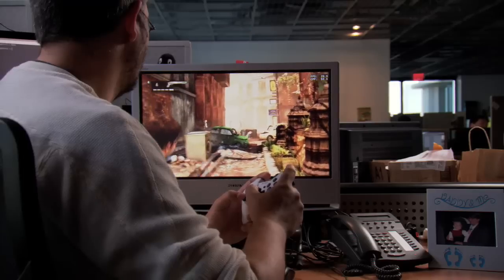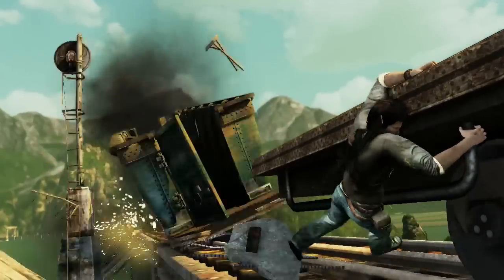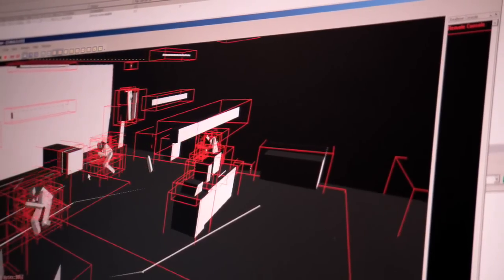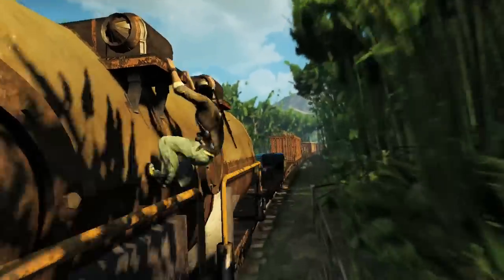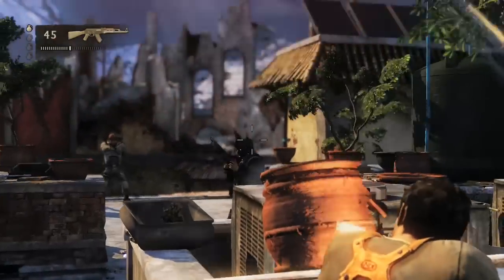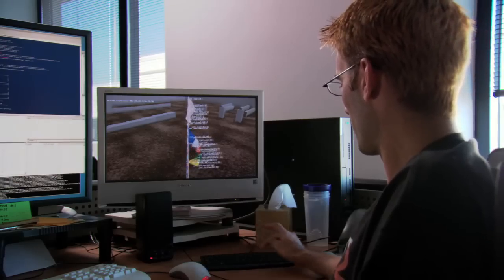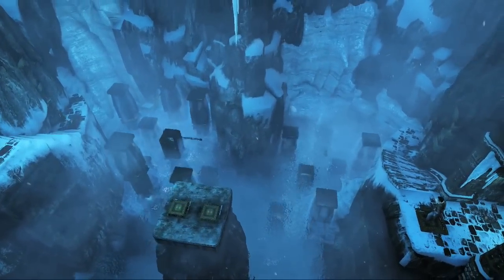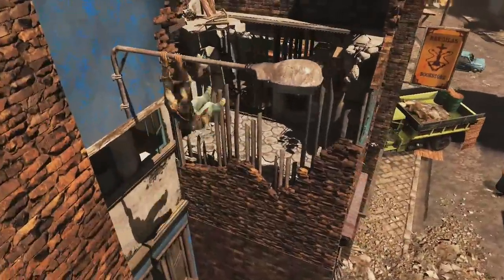UNCHARTED 2: Among Thieves™ - Mastering the Cell (BTS #6)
Find out how Naughty Dog was able to take full advantage of the Cell Processor that powers the PS3® system!